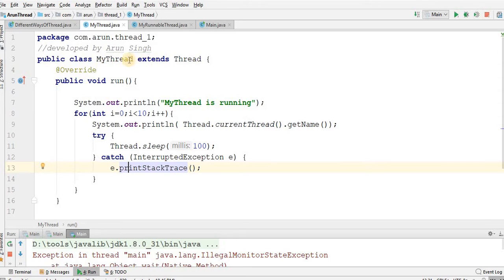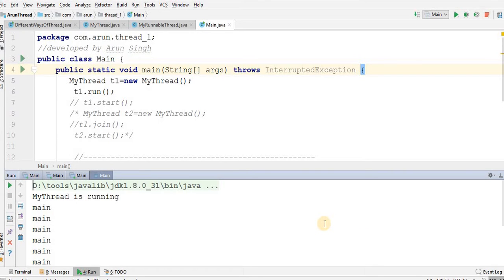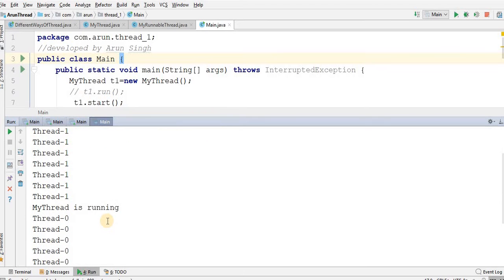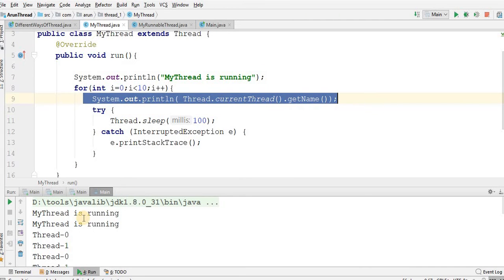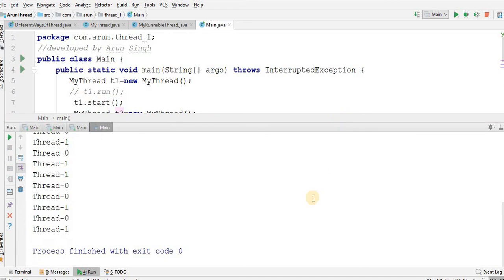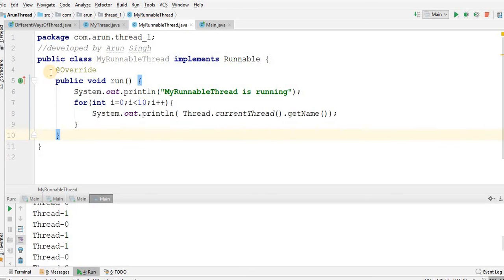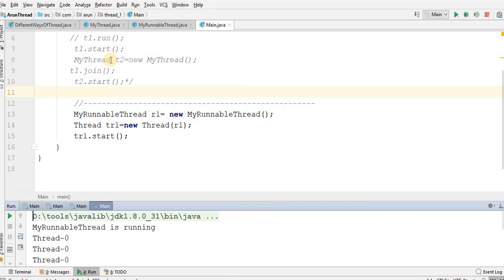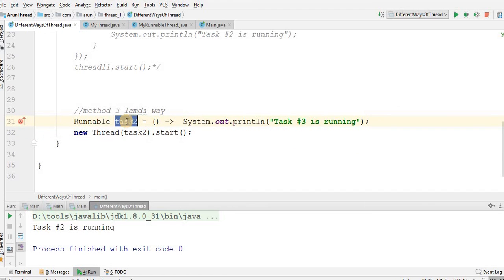Multithreading Thread Class vs Runnable Demo with and without Lamda